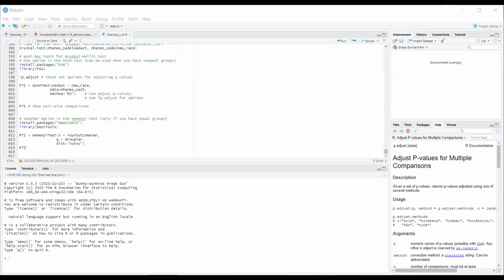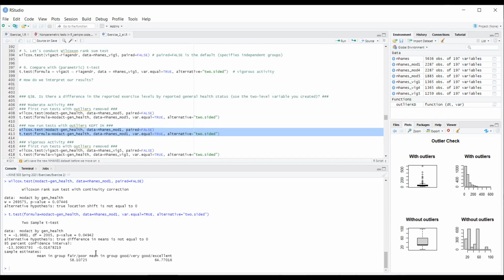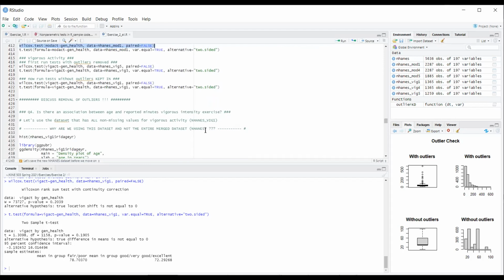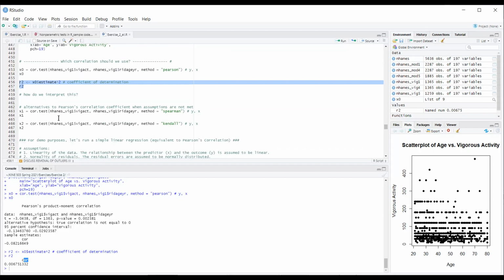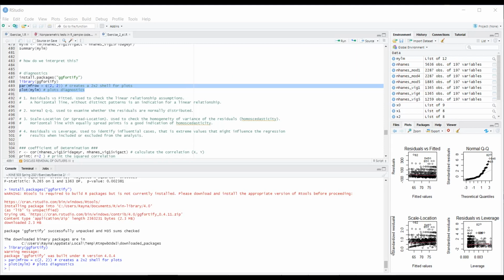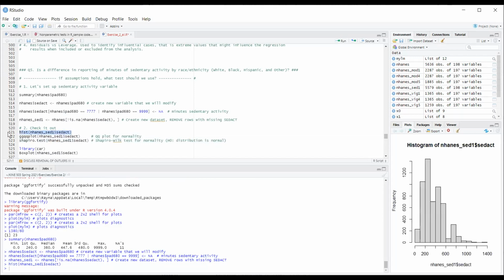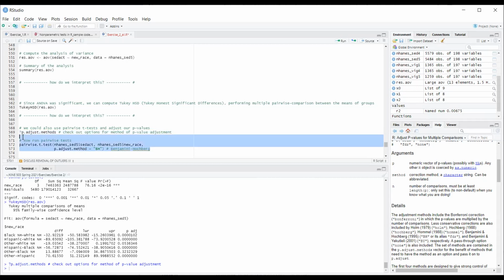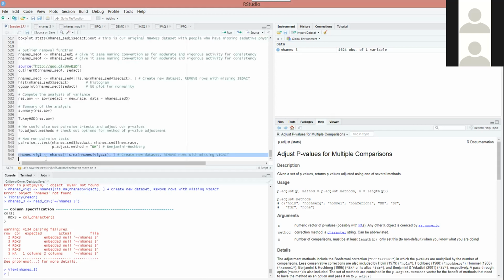KINE 503 Live Lecture 7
Covering Exercise 2, Q3-Q5